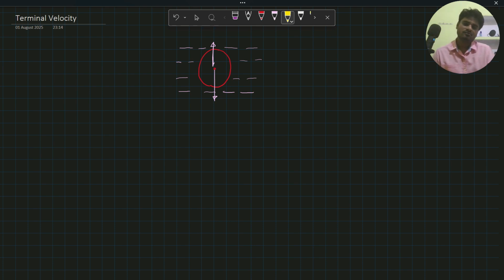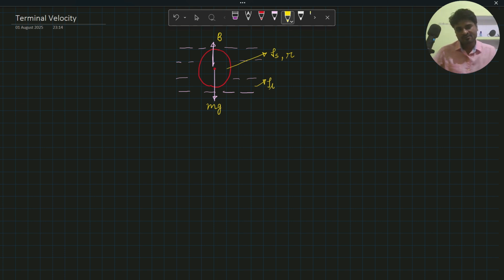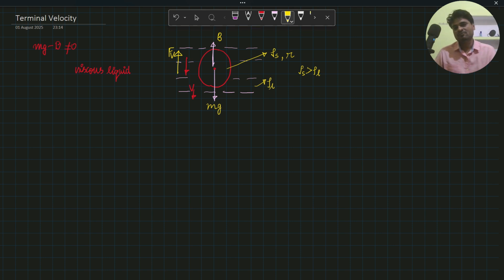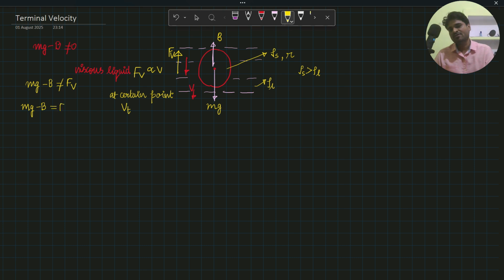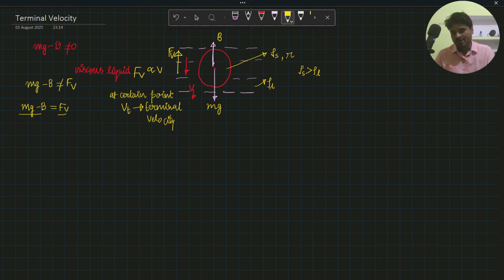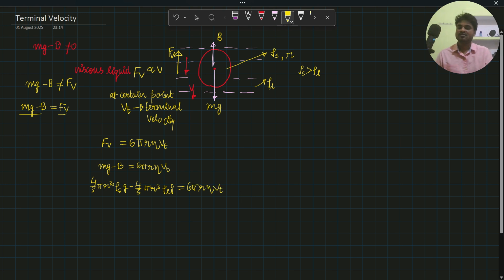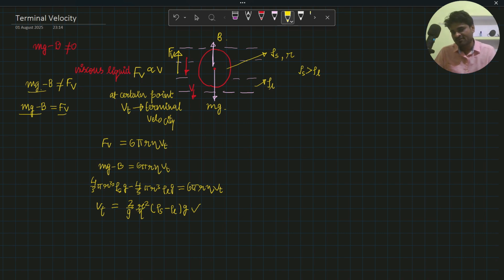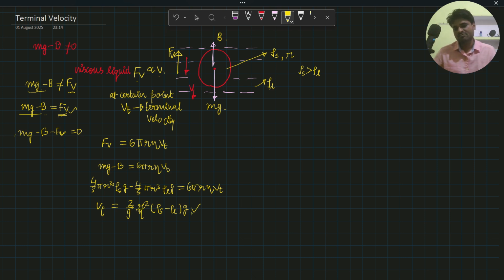Terminal Velocity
final velocity of freely falling heavy ball in a liquid